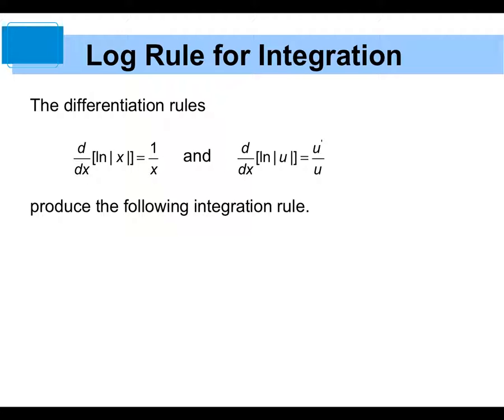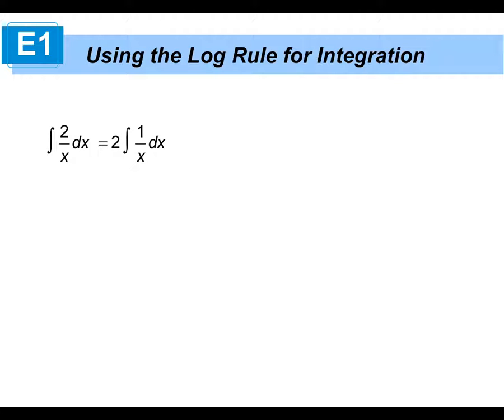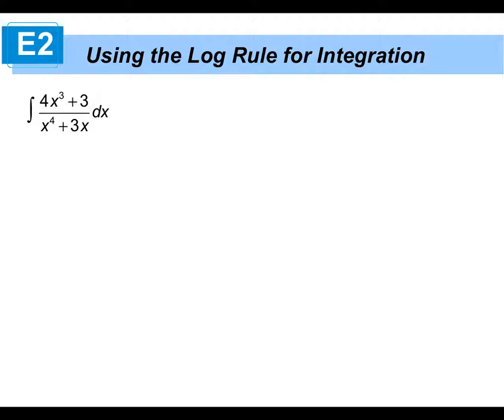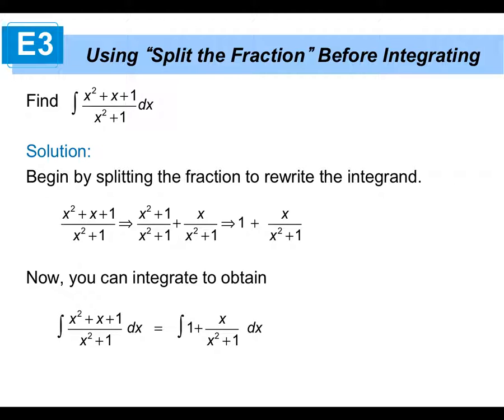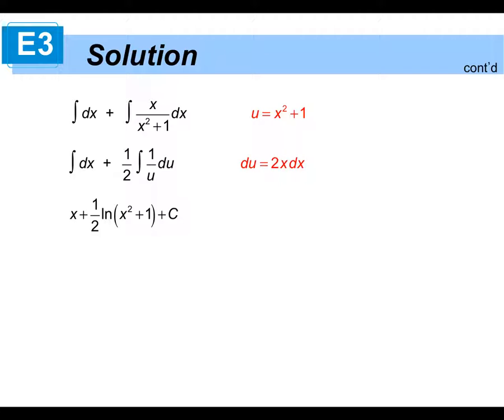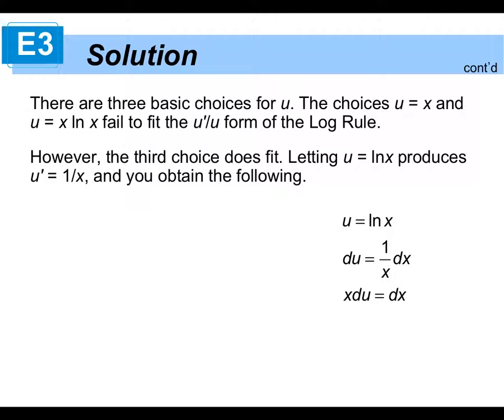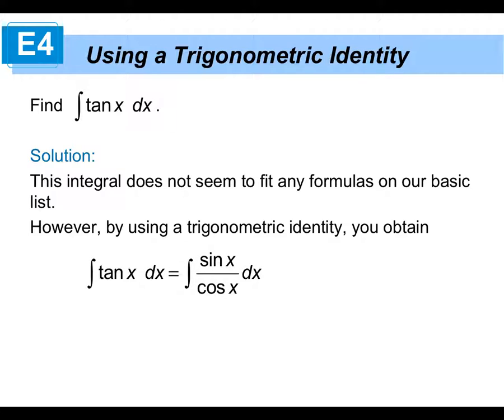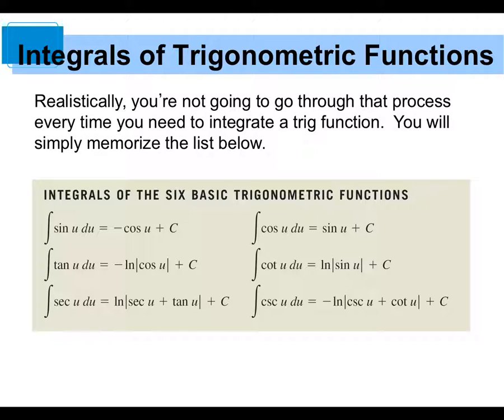Natural Log: Integration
Integral of the natural log function.